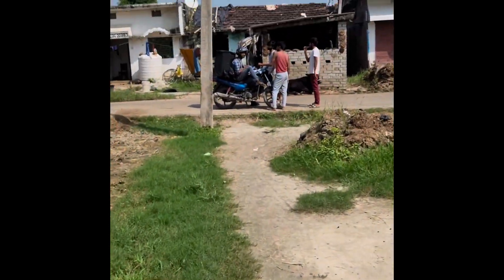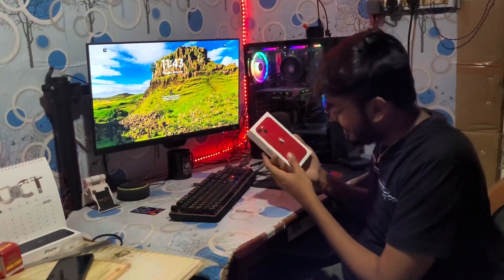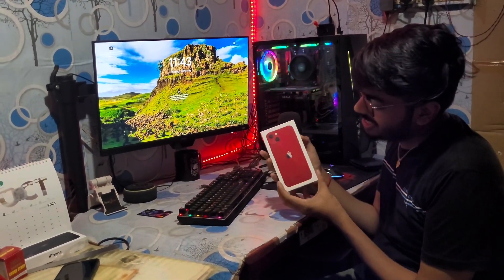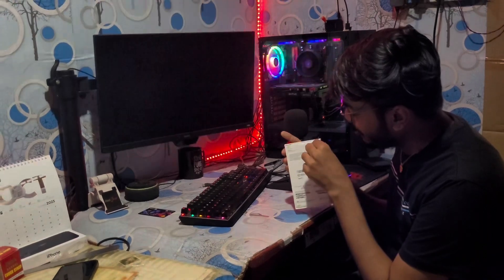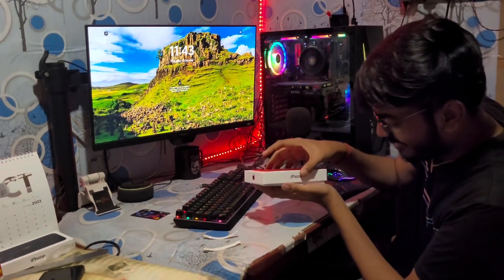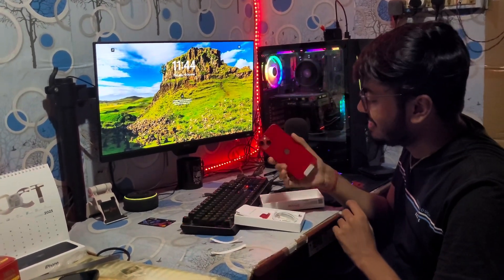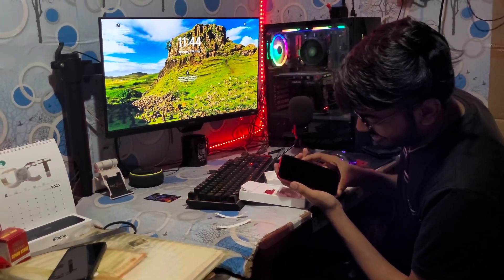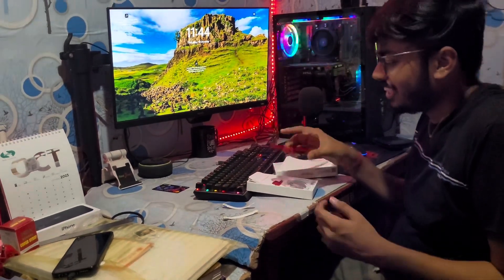My New Phone From BBD Sale 🫣🫣 ?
After a long wait

New Phone Is arrived